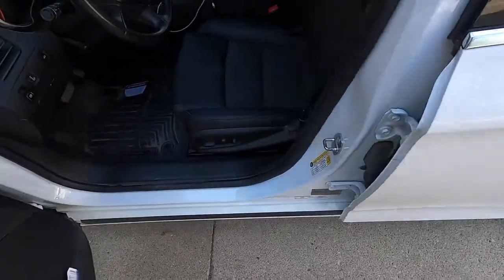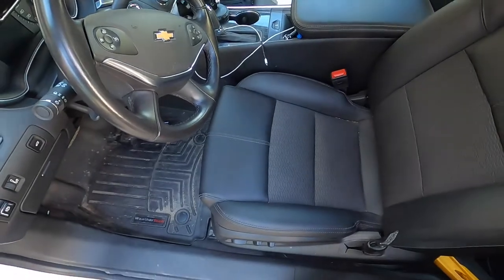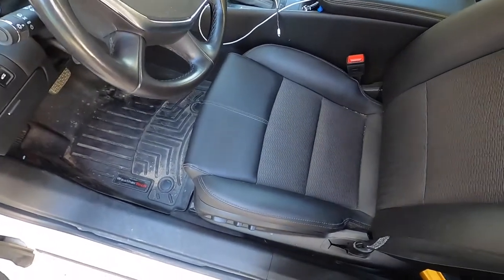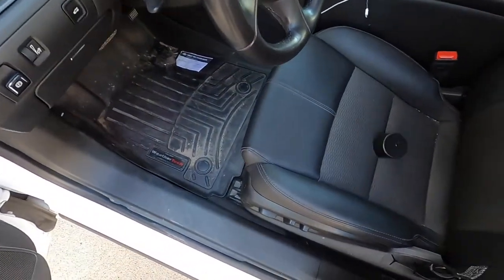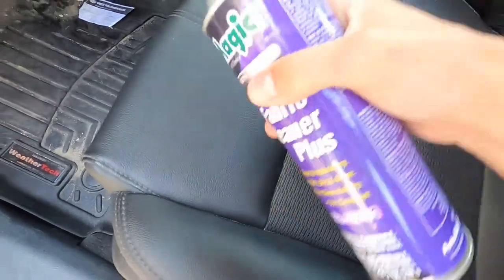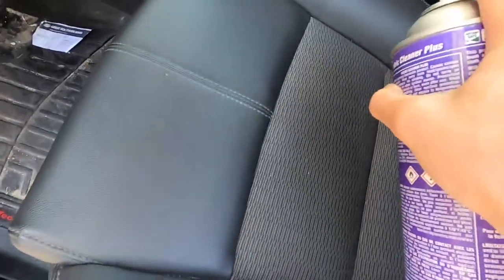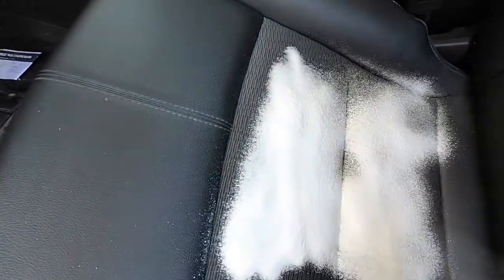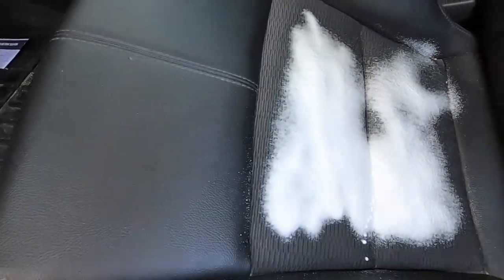Auto Magic S731 Fabric Cleaner Plus Aerosol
Fabric Cleaner Plus aerosol is a superb aerosol upholstery cleaner designed for today's new automotive upholstery material.